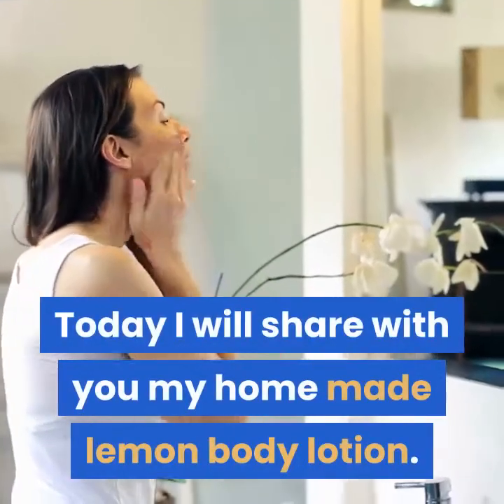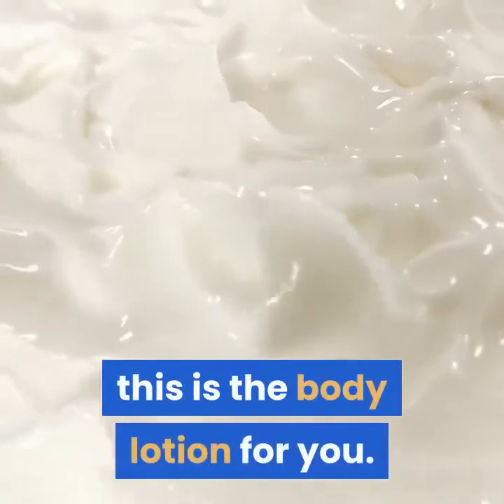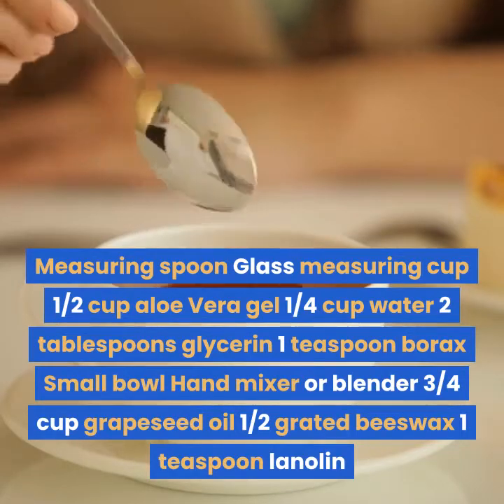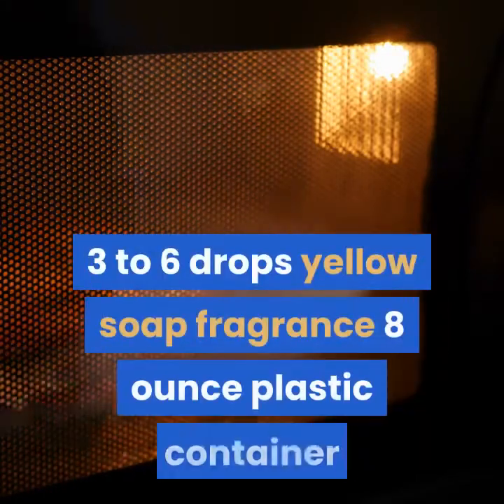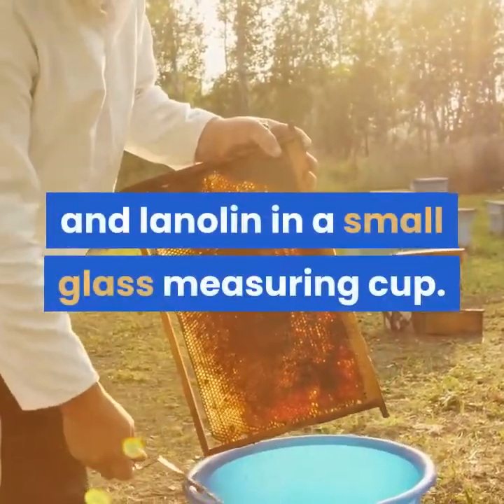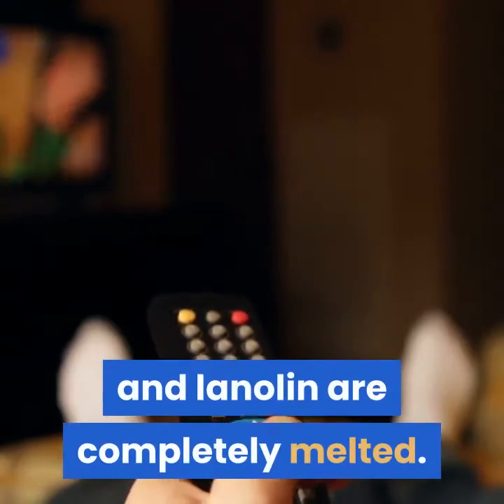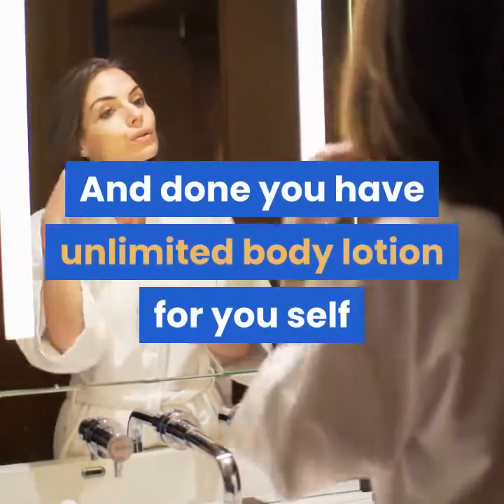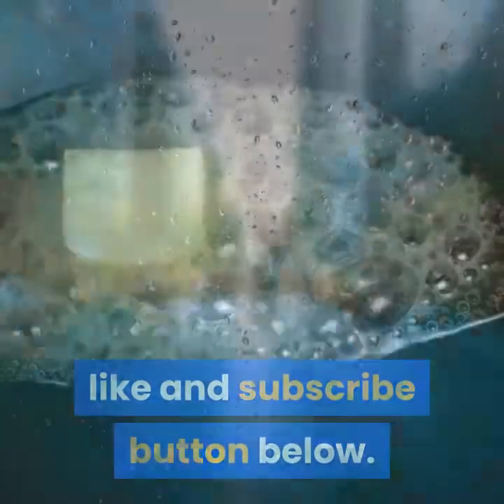How to make Lemon Body Lotion/to brighten your complexion.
This video is about my home made body lotion recepes, this lotion is so easy to make at home and give you smoother skin.